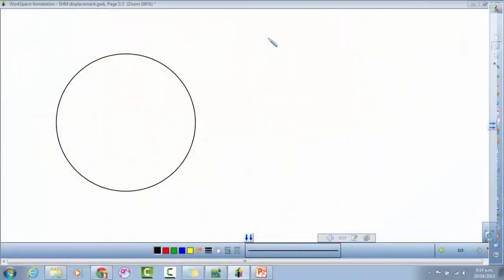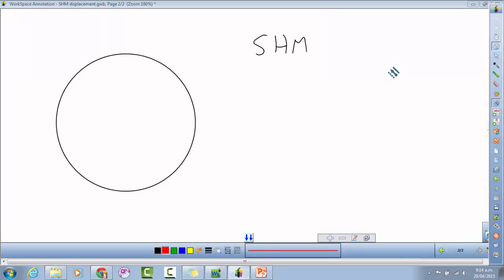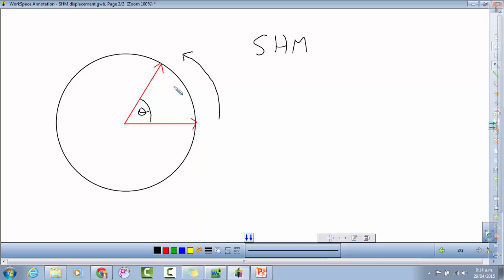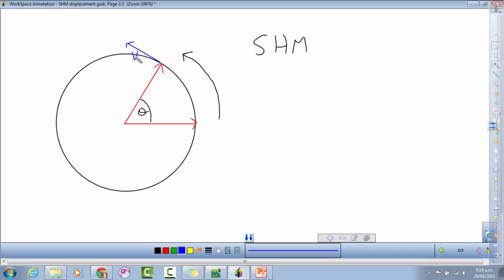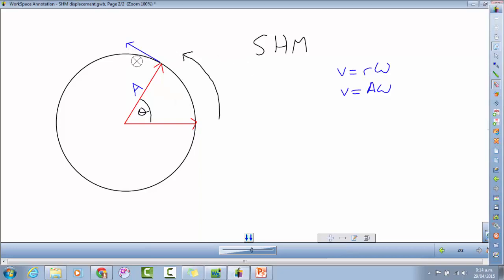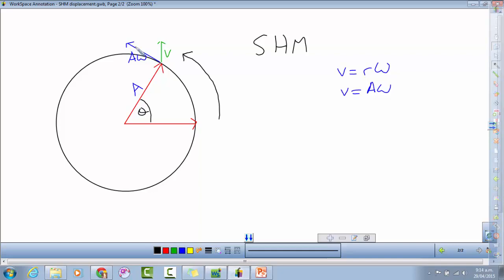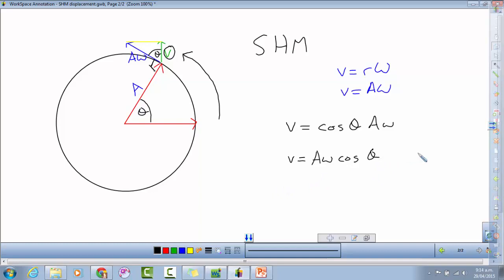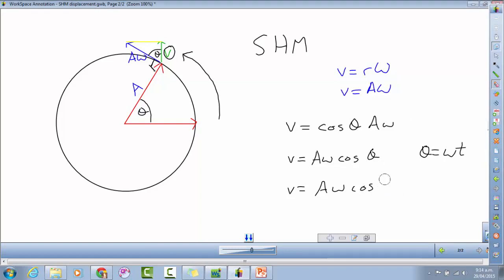SHM - velocity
Short video showing how we reach an equation for velocity of an object in simple harmonic motion